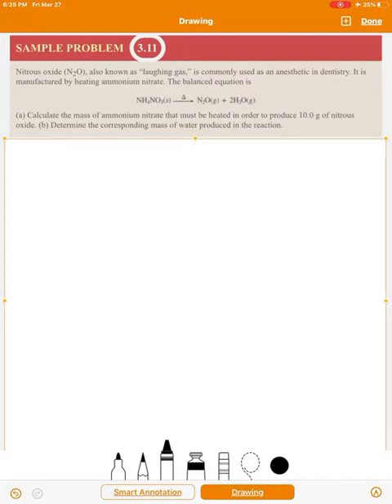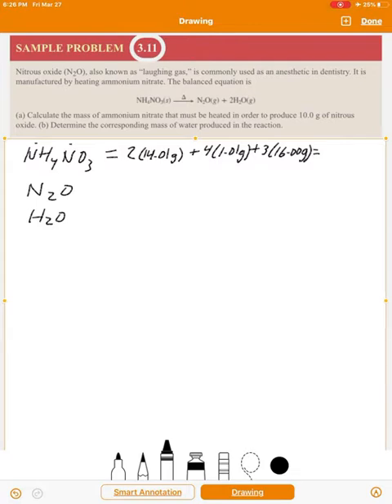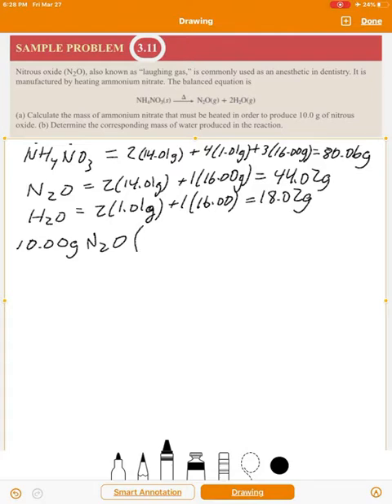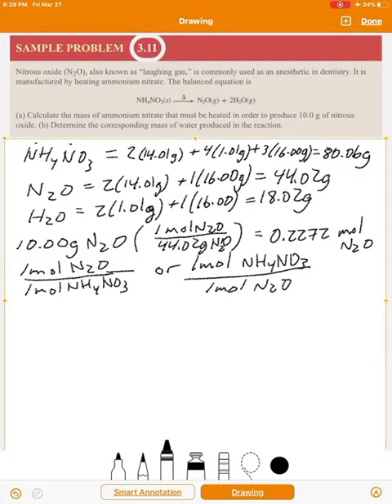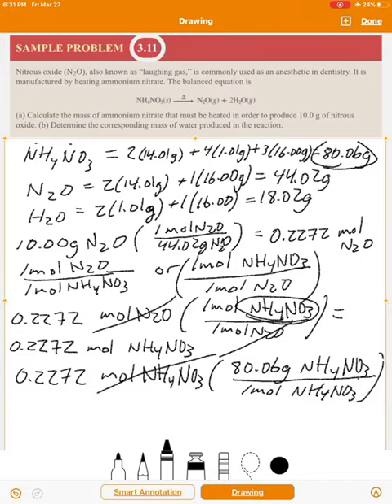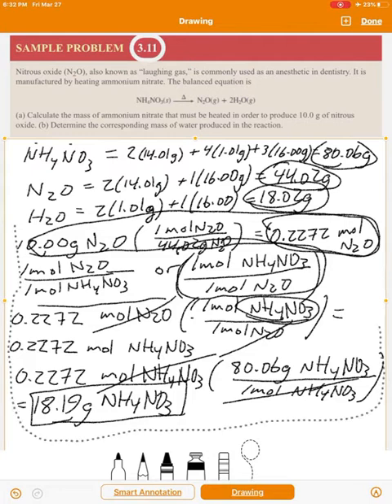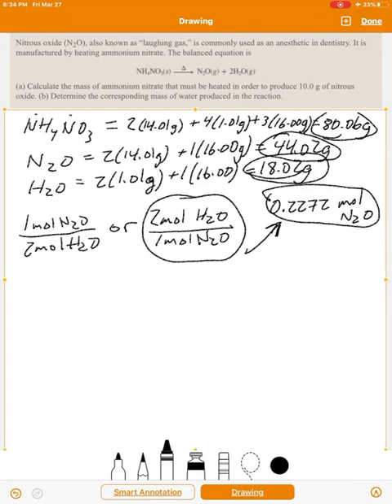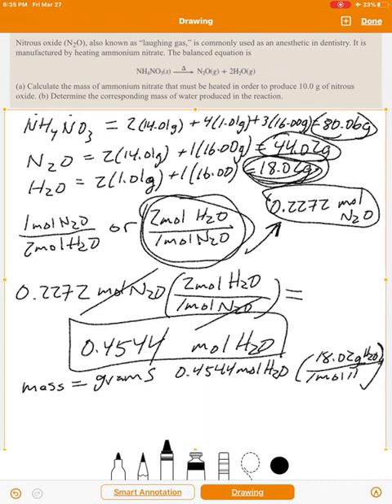SAMPLE PROBLEM 3.11